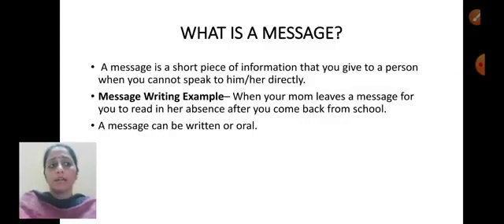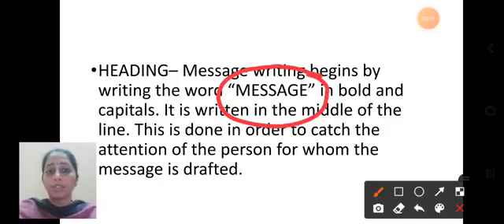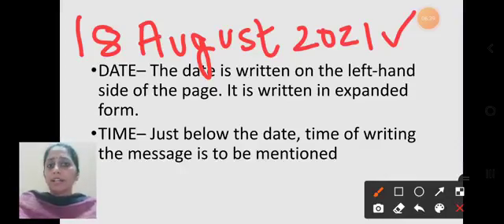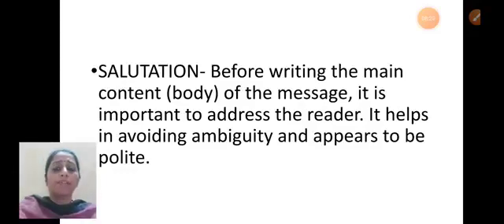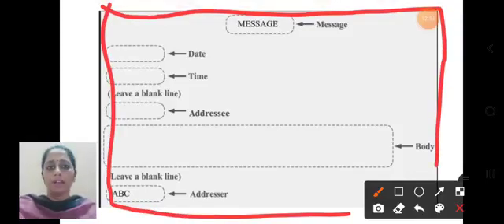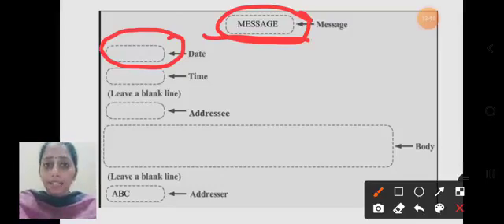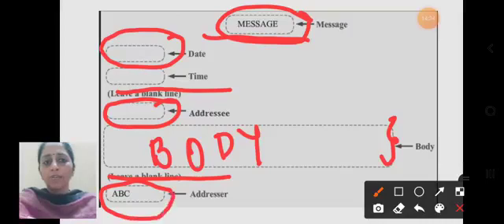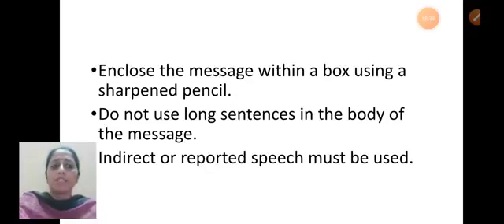class 7 English composition Message writing part 1